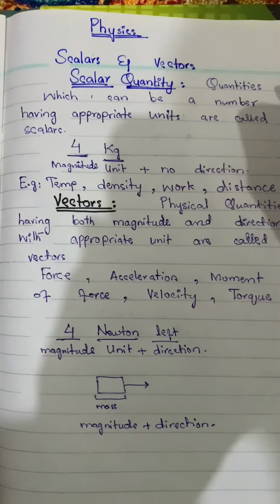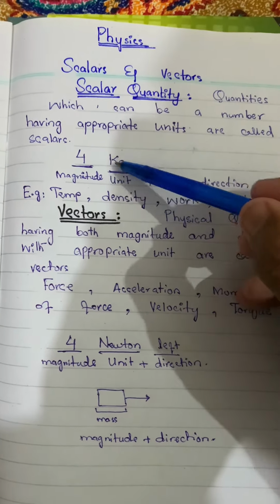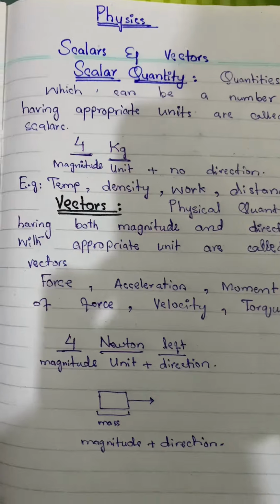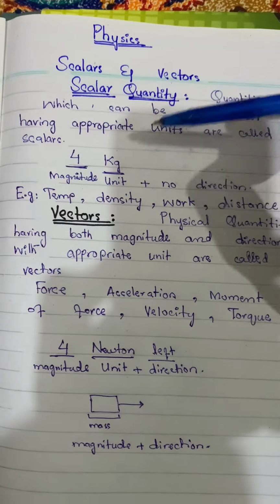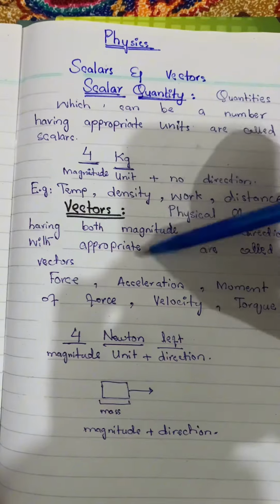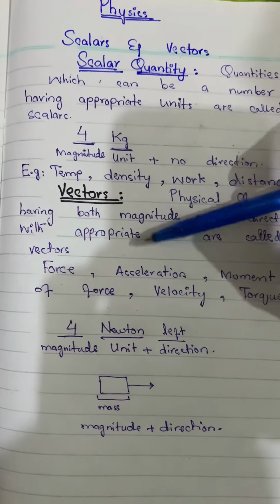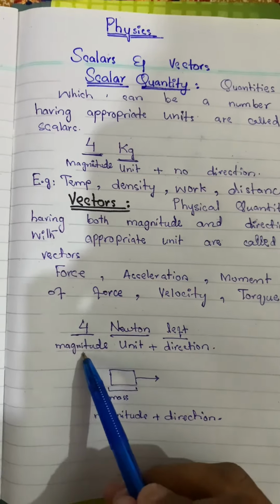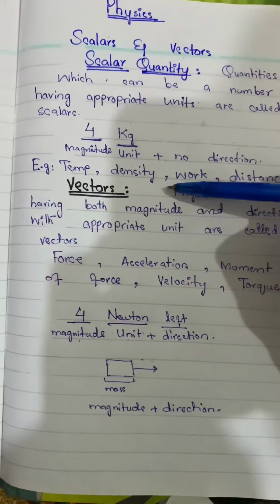Scalar And Vector Quantities Physics Basic Lectures